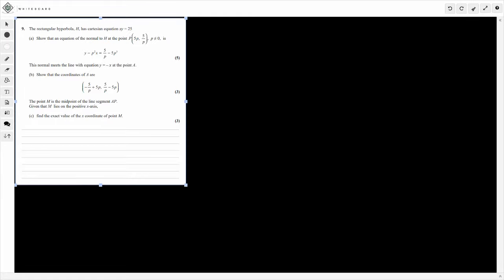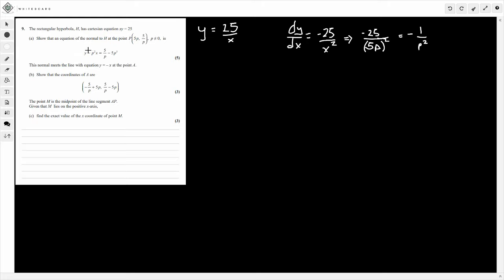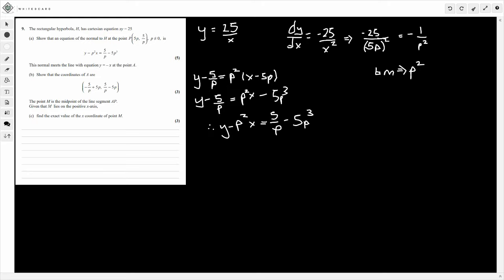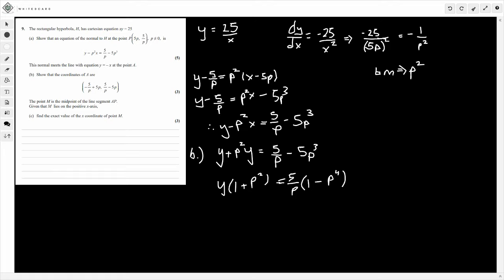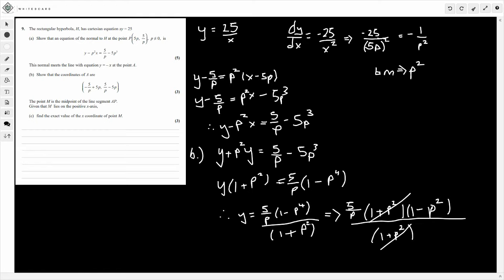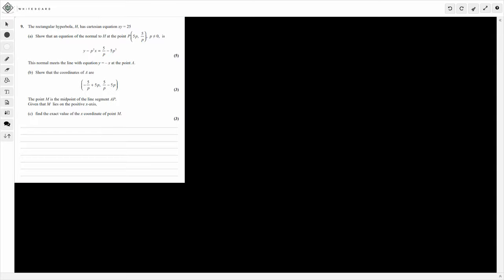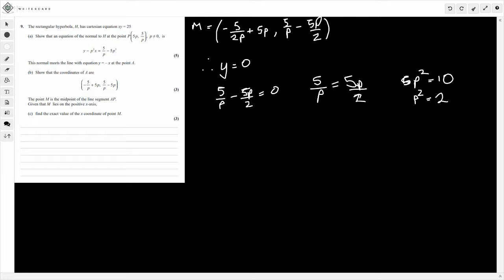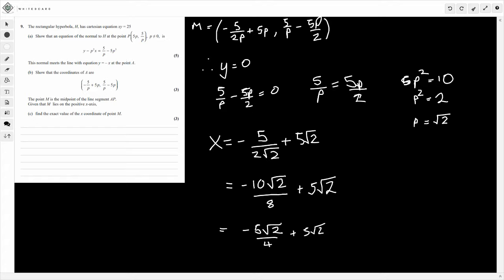Edexcel A-Level Further Maths: FP1 June 2016 - Q9 (Rectangular Hyperbola)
Q9 from the June 2016 FP1 Edexcel A-Level Further Maths Exam

The question looks at rectangular hyperbolas and finding normals at a given point